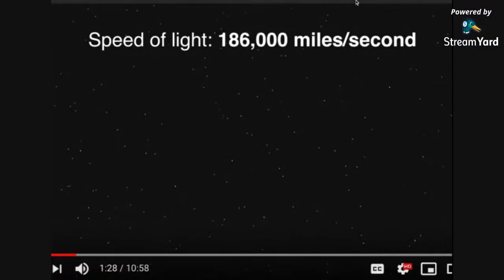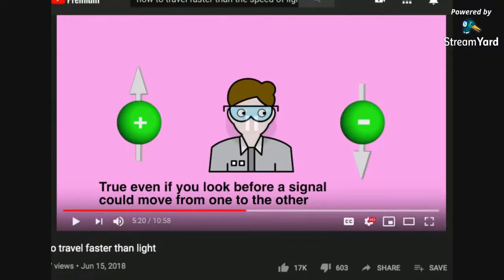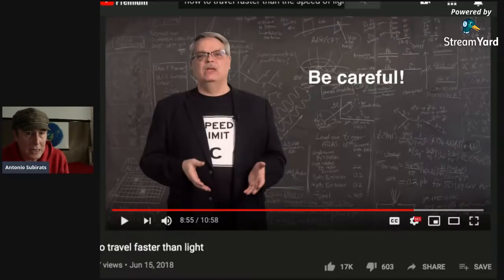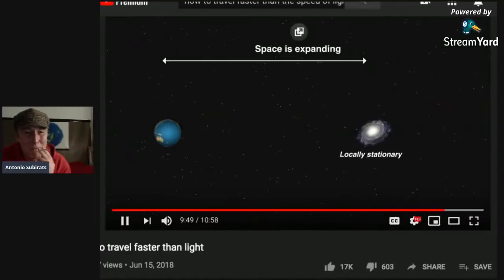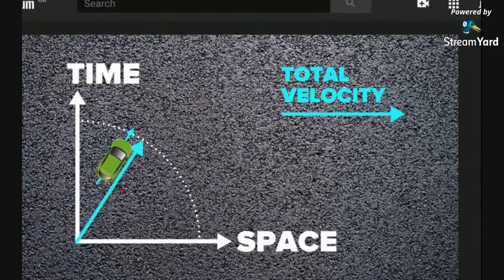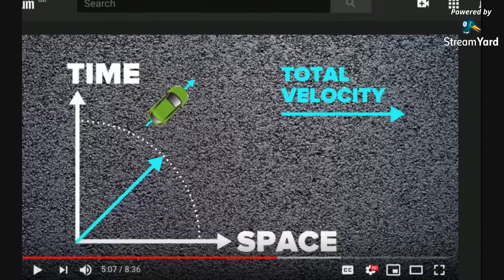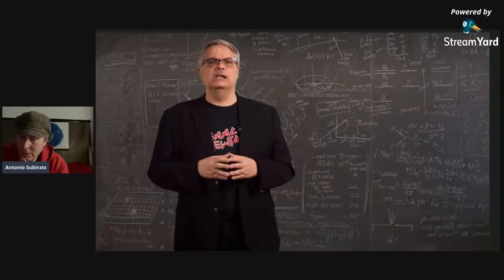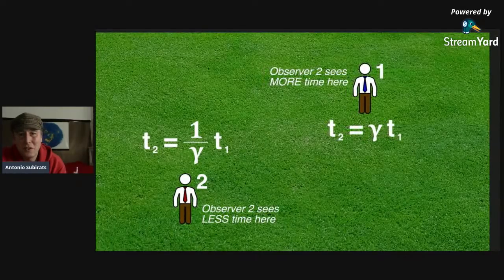How To Embarrass A Globling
Fun Education FOR ADULTS ONLY